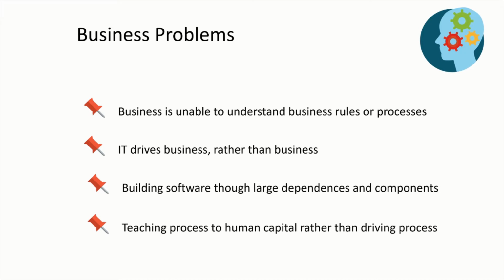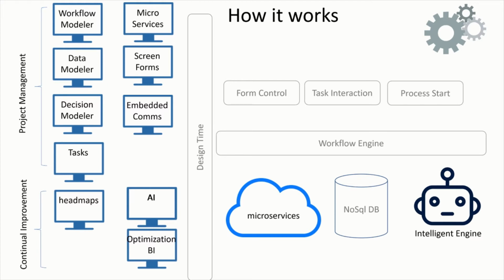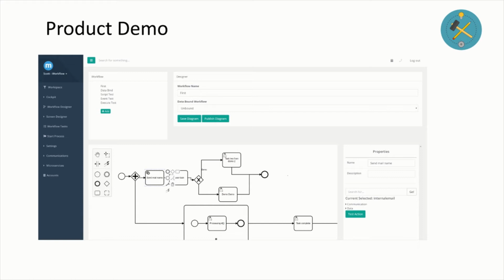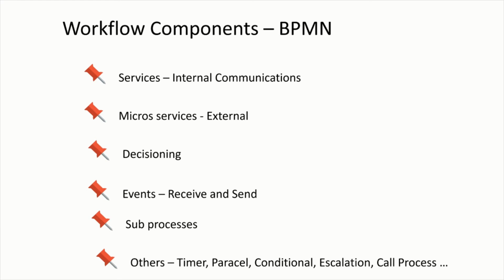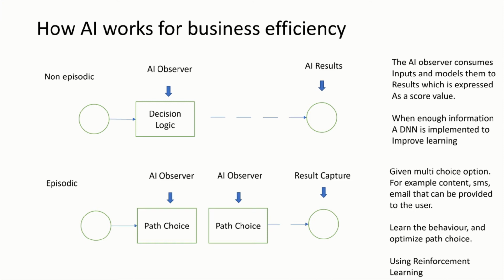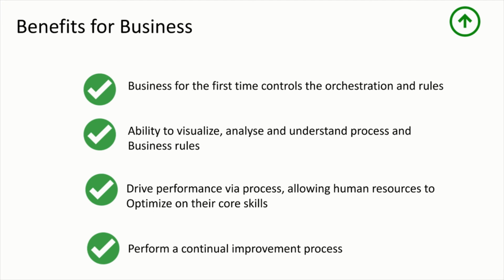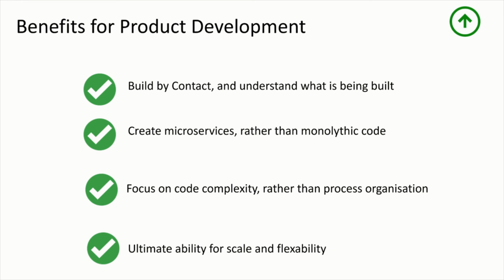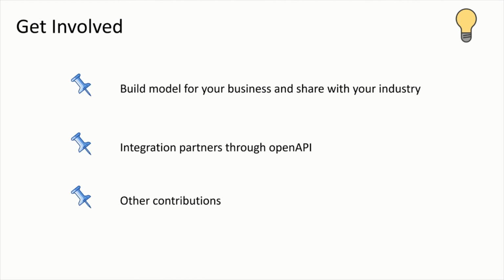monyta workflow BPMN approach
Quick introduction to monyta and why us a BPMN, Orchestration approach to your business